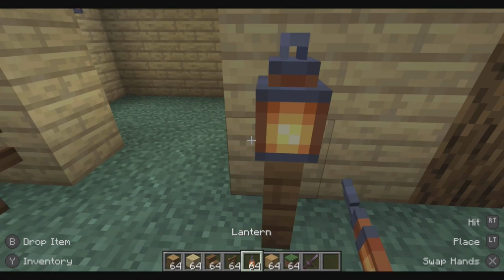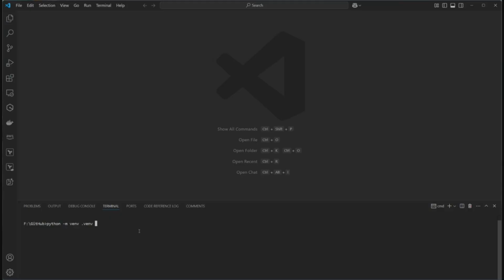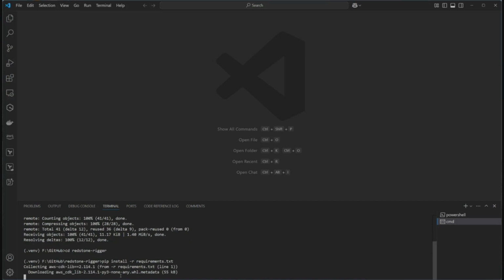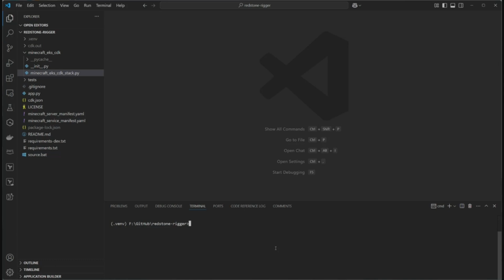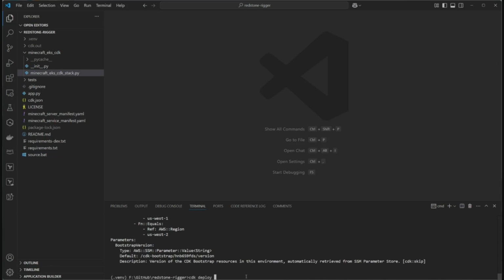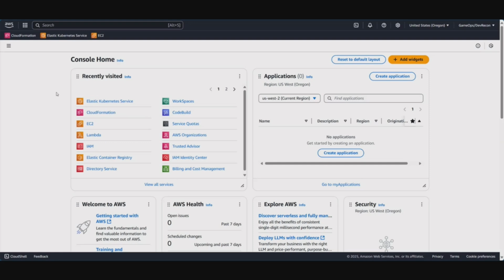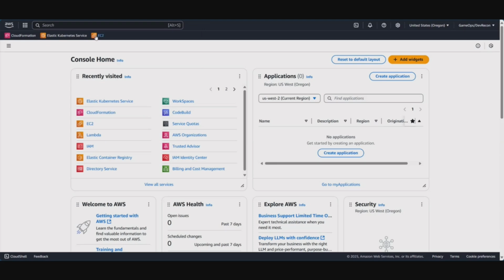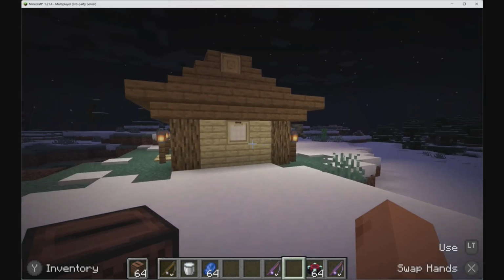Deploy a Minecraft Server on AWS EKS with CDK (Complete 2025 Tutorial)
Automate a **Minecraft server on AWS EKS using CDK**. Go from cluster setup to a production‑ready game server and learn how to deploy, scale, and manage Minecraft on Kubernetes with Infrastructure as Code (IaC).

In this step‑by‑step tutorial, you'll learn how to:
✅ Deploy a scalable Minecraft server using AWS CDK & EKS
✅ Configure Kubernetes for game server hosting
✅ Implement Infrastructure as Code (IaC) best practices

📋 **Prerequisites (Install Before Starting)**
- AWS CLI

🔧 **Project Resources**
GitHub Repository (code + configs):

📚 **Recommended Documentation**
- AWS CDK
- EKS Best Practices

💡 **Perfect For**
-  DevOps engineers exploring game server infrastructure on AWS
-  Minecraft enthusiasts wanting scalable, always‑on servers
-  Developers learning AWS CDK, EKS, and Kubernetes

If you found this helpful:
👉 💬 Drop a comment with questions or ideas for the next tutorial